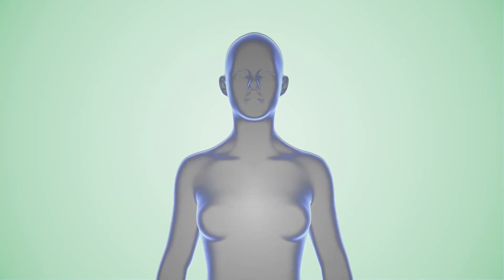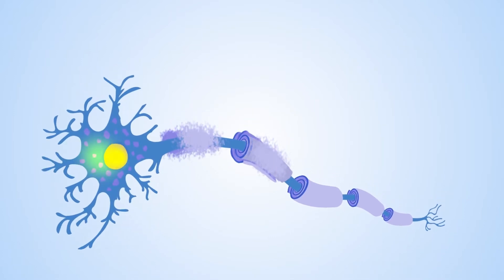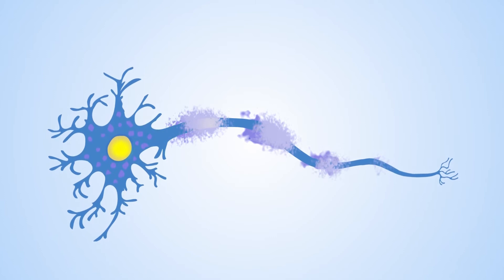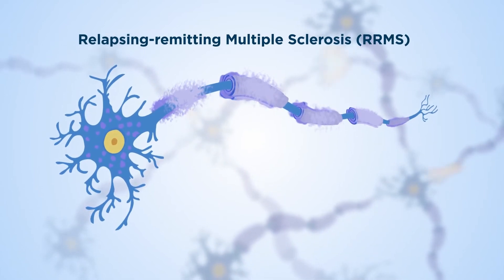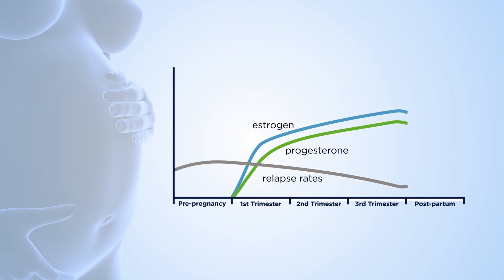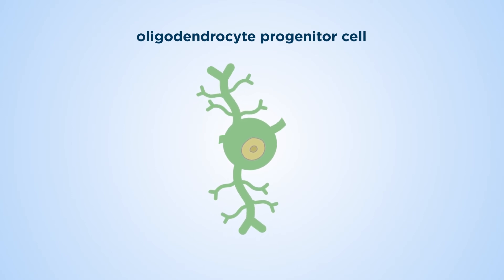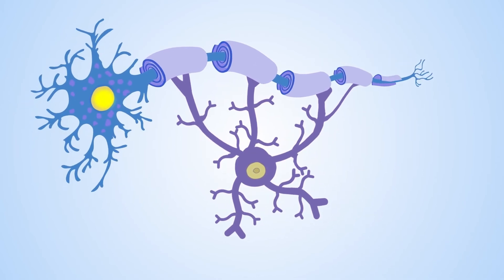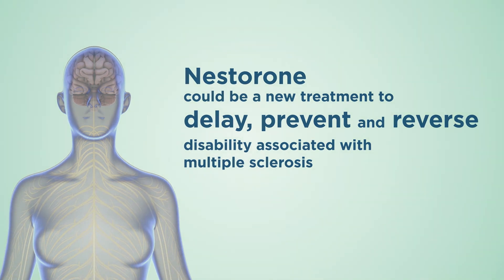Nestorone for multiple sclerosis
Nestorone, created by the Population Council Center for Biomedical Research, has the potential to help remyelinate axons damaged as a result of Multiple Sclerosis.